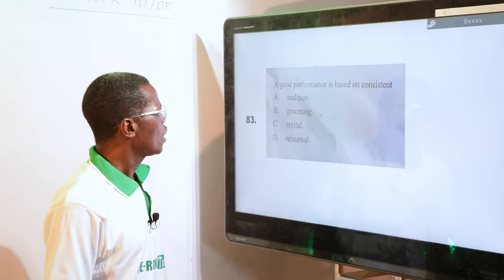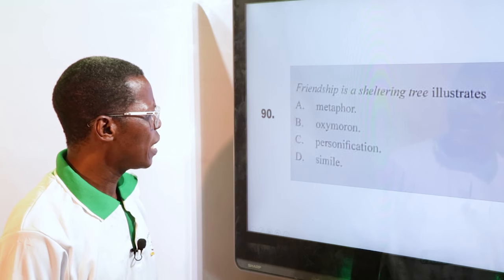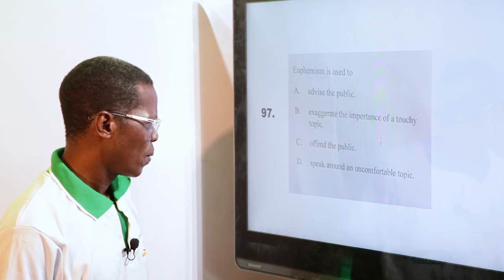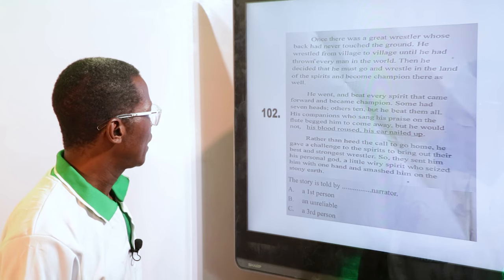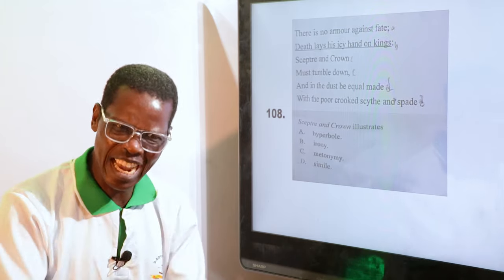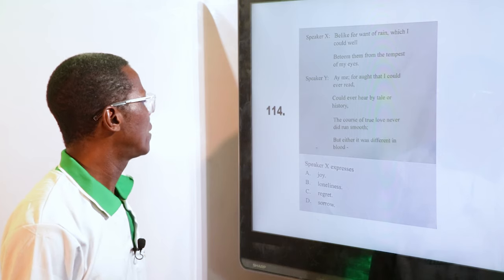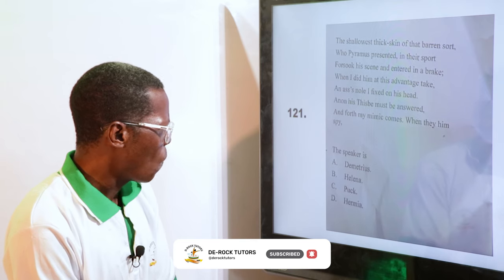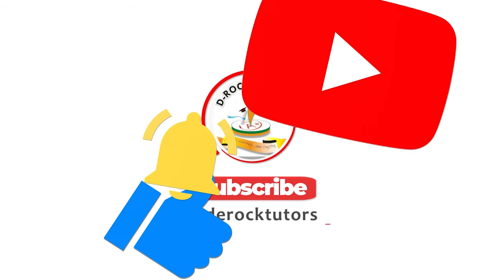JAMB 2024 POSSIBLE LITERATURE QUESTIONS/ANSWERS.